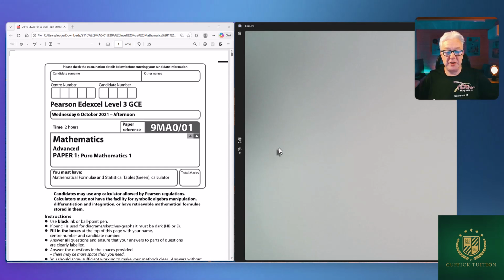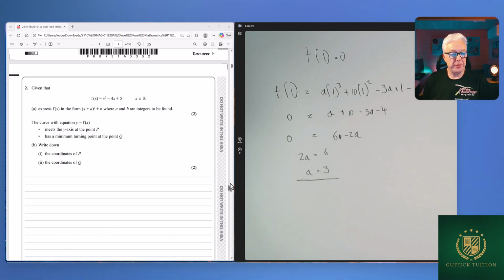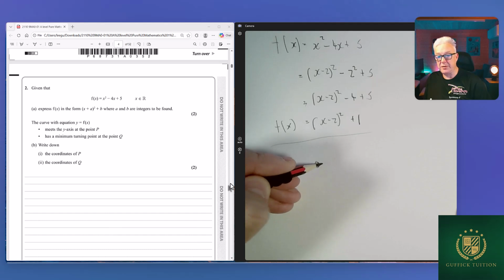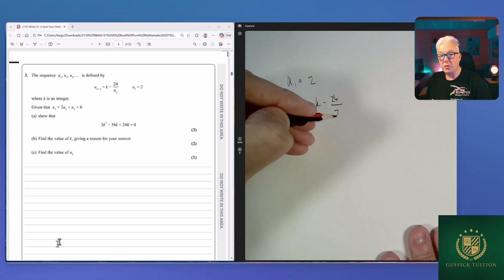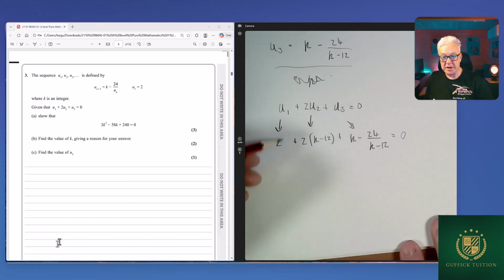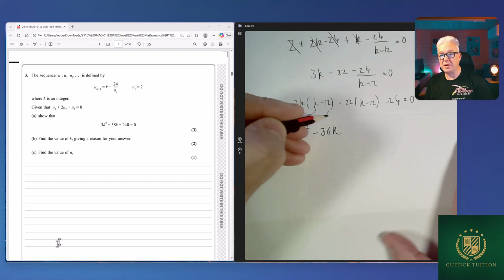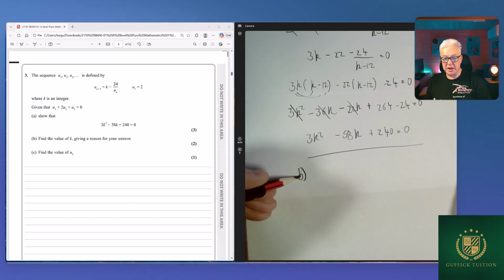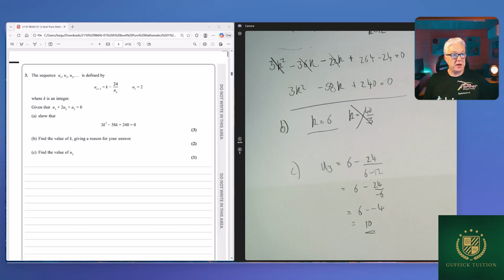Questions 1-3 Paper 1 A2 Edexcel 2021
📞 𝗕𝗼𝗼𝗸 𝗮 𝗳𝗿𝗲𝗲 𝗰𝗼𝗻𝘀𝘂𝗹𝘁𝗮𝘁𝗶𝗼𝗻 In this video, Lee Guffick works through Questions 1–3 from Edexcel A-Level Maths Pure Paper 1 (2021), showing clear, examiner-friendly solutions to the opening questions of the paper.

These early questions are designed to reward strong fundamentals, accuracy, and method — and Lee explains not just what to do, but why each step earns marks. This is ideal preparation for students aiming to start Paper 1 confidently and build momentum early in the exam.

The video covers:
• using the factor theorem to find unknown constants
• completing the square and interpreting graphs
• working with recurrence relations and sequences, including proof, solving quadratics, and selecting valid solutions

⏱️ TIMESTAMPS:
0:00 – Overview of Questions 1–3
0:11 – Q1: Factor theorem and finding the constant a
1:19 – Q2: Completing the square and identifying key coordinates
3:14 – Q3: Recurrence relations and forming an equation
7:13 – Solving for k and choosing the valid integer solution
8:27 – Finding the value of u₃
9:11 – Exam advice and next steps

✏️ TOPICS COVERED:

Factor theorem

Turning points and intercepts

Recurrence relations

Solving quadratic equations in context

💯 EXAM TIPS:

Early paper questions are about accuracy — don’t rush them

Always show your method, even when the algebra feels straightforward

When given a condition (such as “k is an integer”), use it decisively

📚 ABOUT GUFFICK TUITION:
Lee Guffick is a former Head of Mathematics and A-Level Examiner helping students achieve A and A star grades and secure places at top universities including Oxford, Cambridge, and Ivy League institutions. His teaching focuses on clarity, structure, and exam-proof methods.